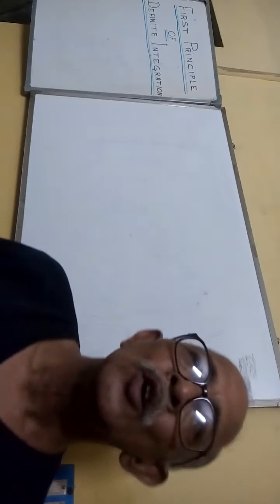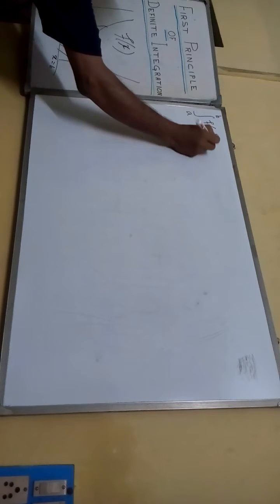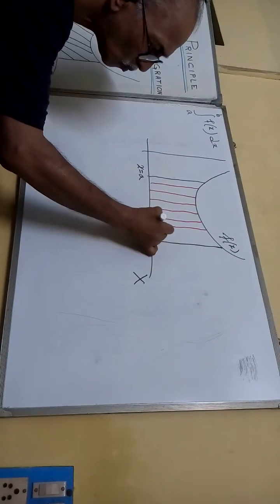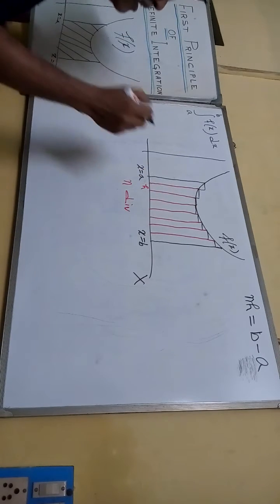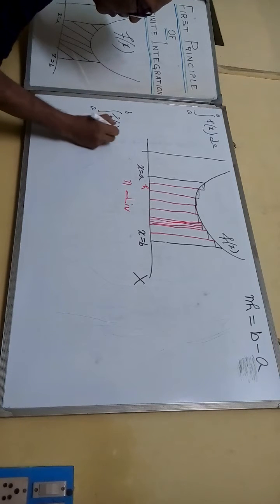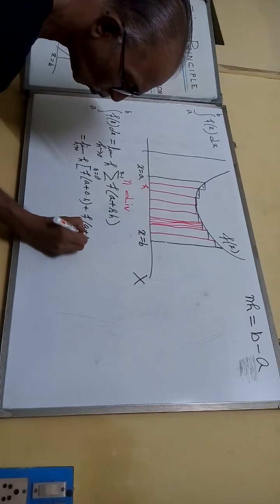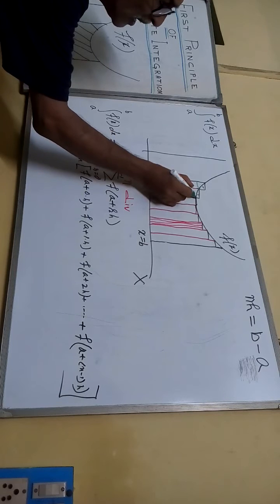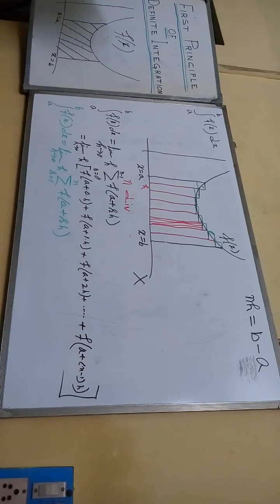FIRST PRINCIPLE OF DEFINITE INTEGRAL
For pre-college and college students
Arupsmath